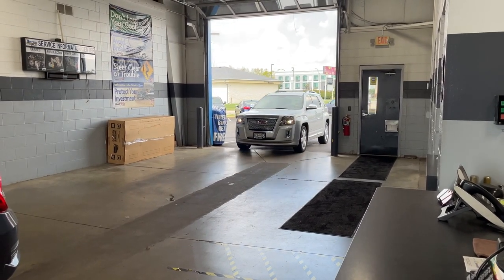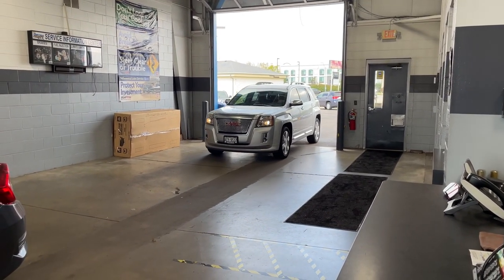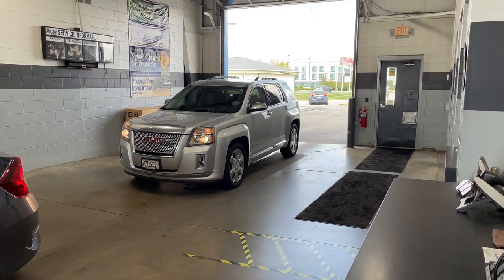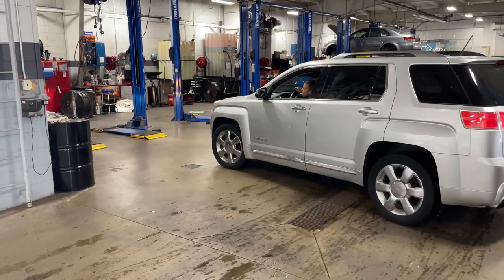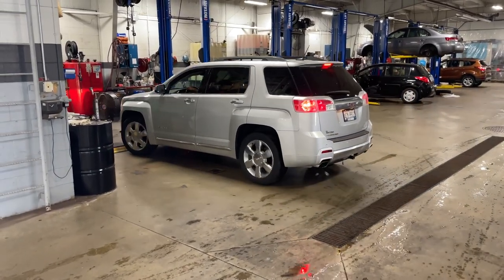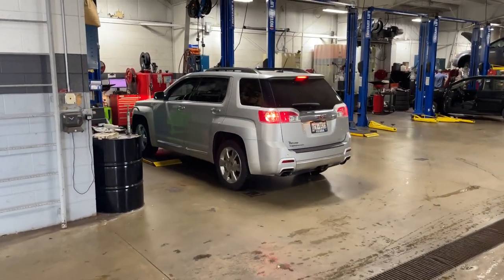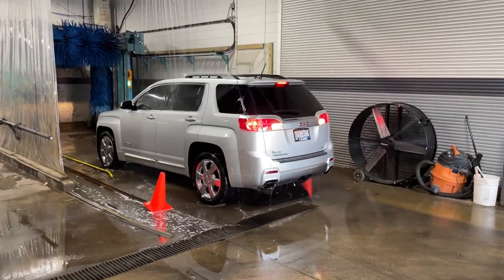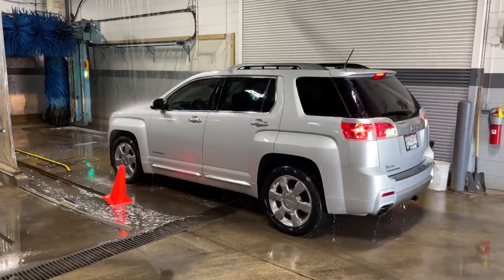Service Department Process - Russ Darrow Direct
Bringing your car in for a service couldn't be any easier!

Join Brennan as he quickly talks you through the process.